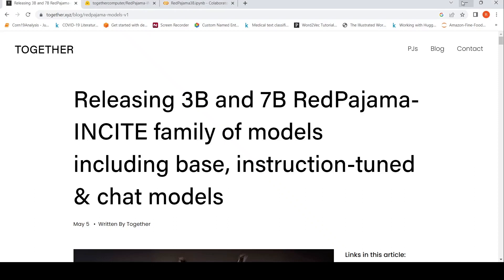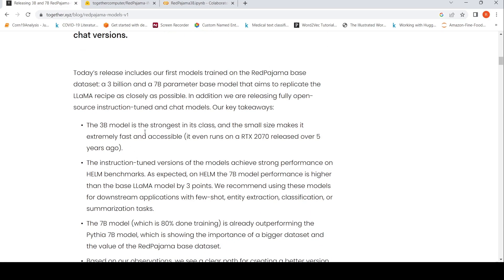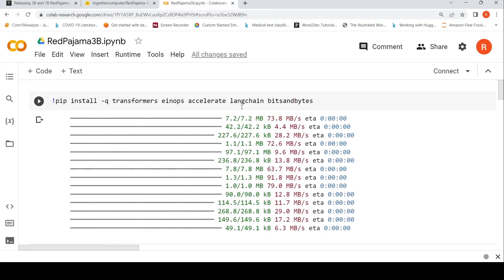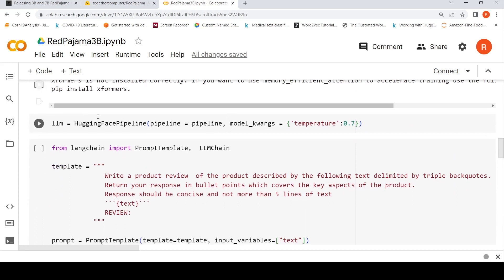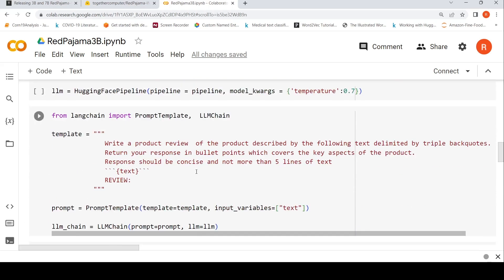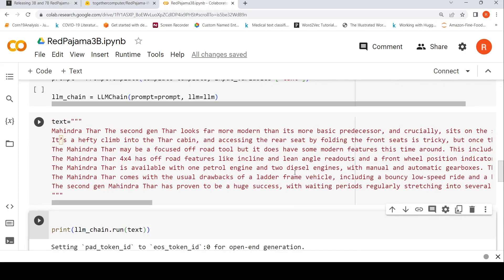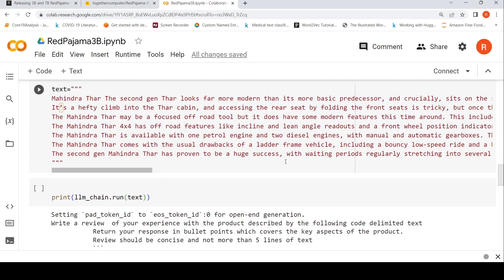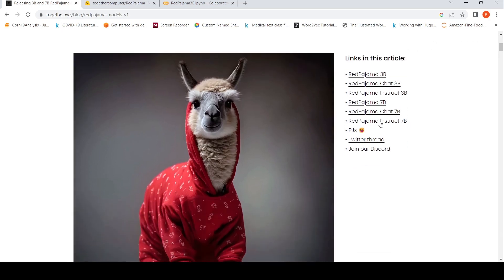Using RedPajama 3B Instruct LMM with Huggingface and LangChain Product review Collab Tutorial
RedPajama-INCITE-Instruct-3B-v1 was developed by Together and leaders from the open-source AI community including Ontocord.ai, ETH DS3Lab, AAI CERC, Université de Montréal, MILA - Québec AI Institute, Stanford Center for Research on Foundation Models (CRFM), Stanford Hazy Research research group and LAION.In this video I explain how you can use RedPajama-INCITE-Instruct-3B-v1 with LangChain for product review generation,